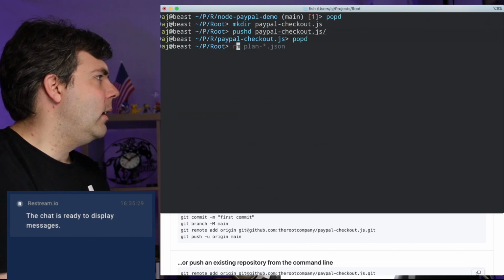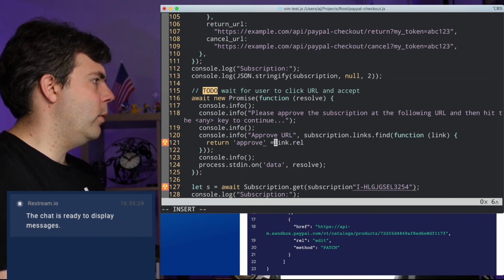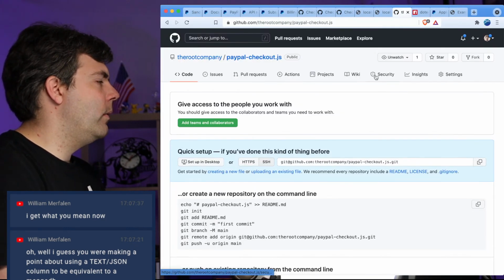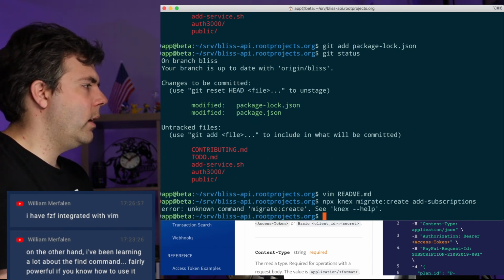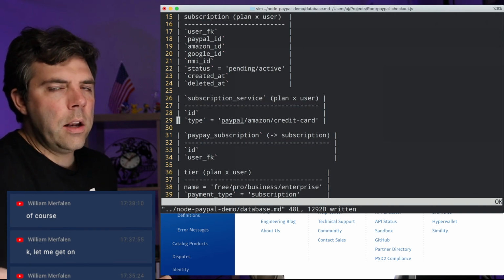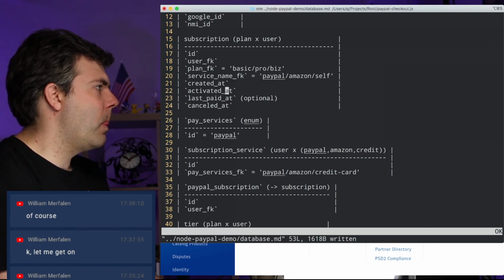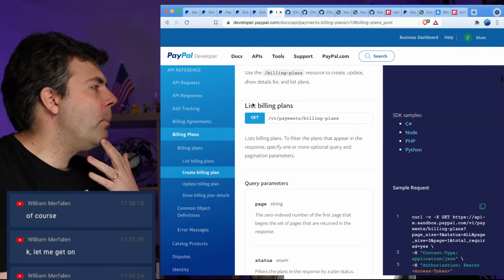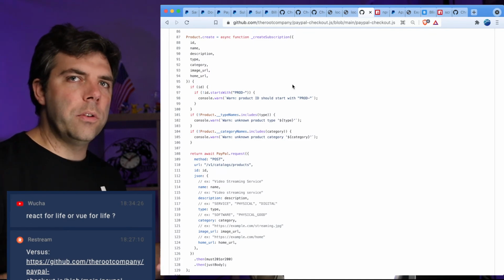[Live Coding] Payment Processing APIs Pt 4: PayPal Checkout + Database Models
Now that I've tested everything I need in the API Sandbox, it's time to figure out what the database tables should look like and integrate the code into a live project (though that may spill over into the next episode).